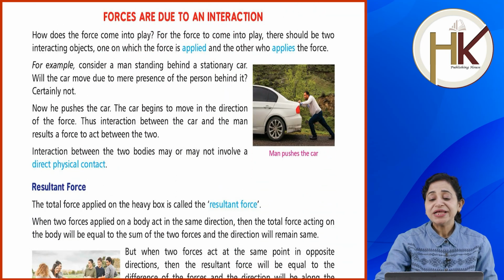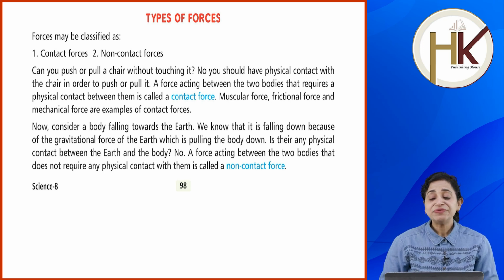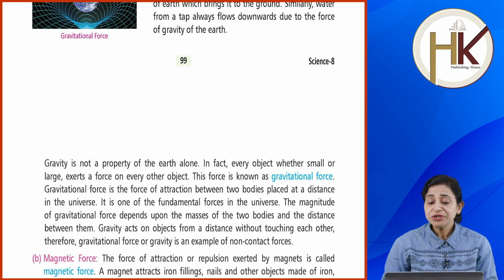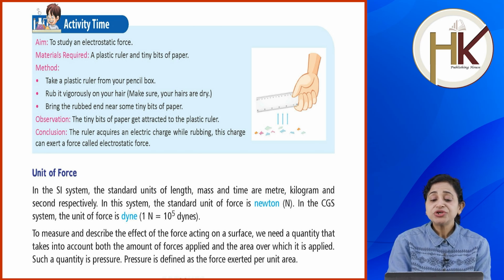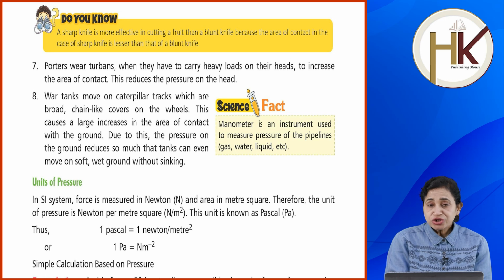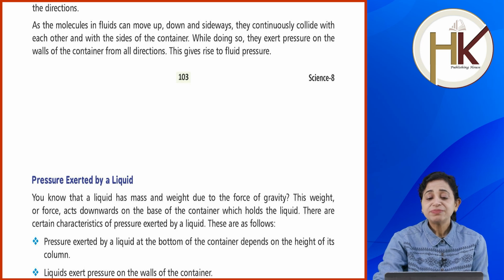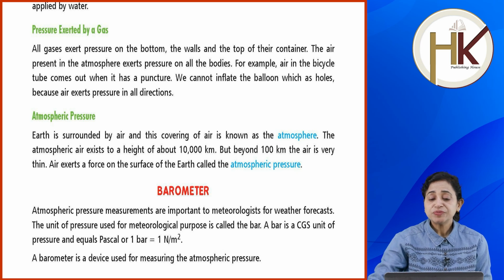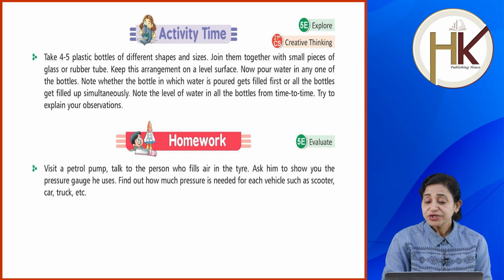Ch 8 | HK | Science | Class 8 | Force and Pressure | For children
Science, a new launching of HK Publishing House, is embellished with all the features for which the products of HK Publishing House are famed i.e. rich study material, creative illustrations, thoughtful presentation, interactive exercises, quality printing and much more. But what makes it different from other is that the books of the series are geared up with digital animation, web-support and animated videos wherever required.